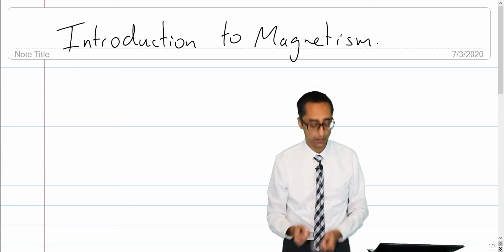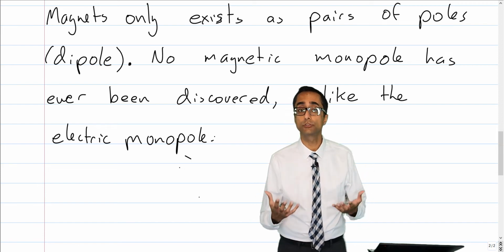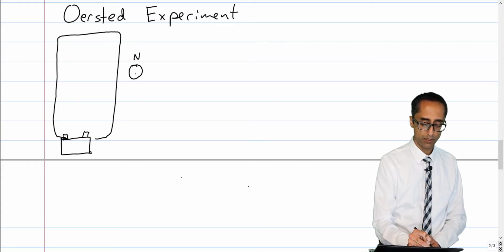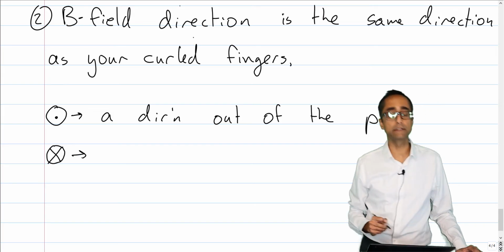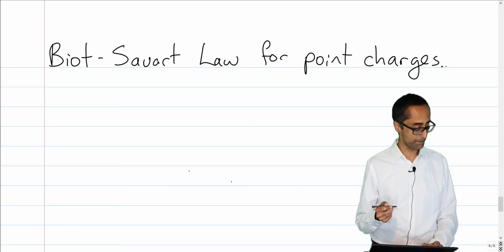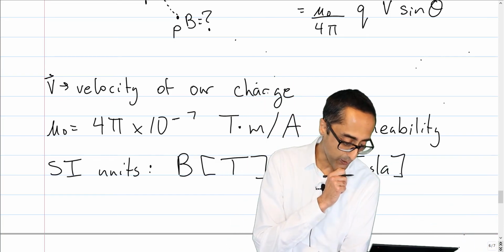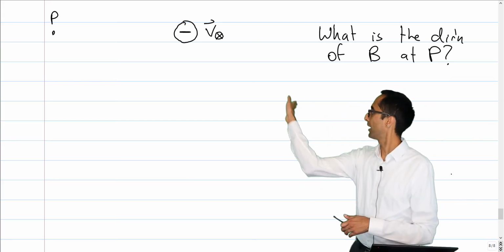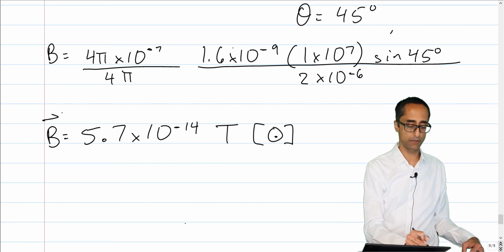Physics - Introduction to Magnetism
Introduction to magnetism, magnetic fields, the Biot-Savart Law for point charges, and the Right Hand Rule.